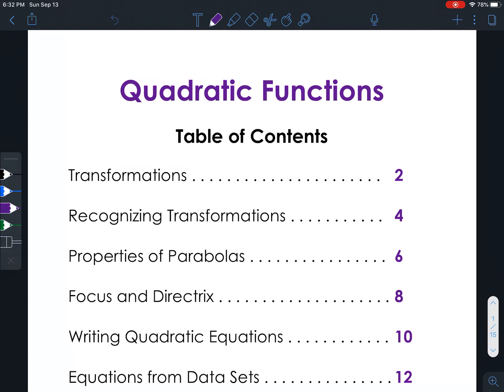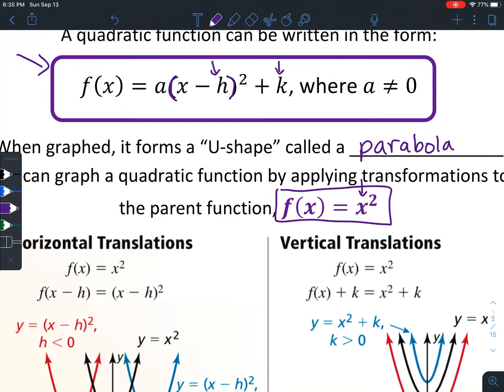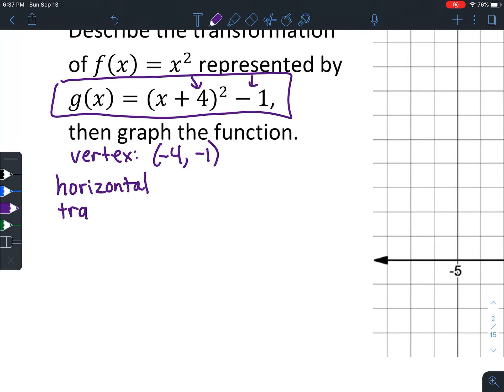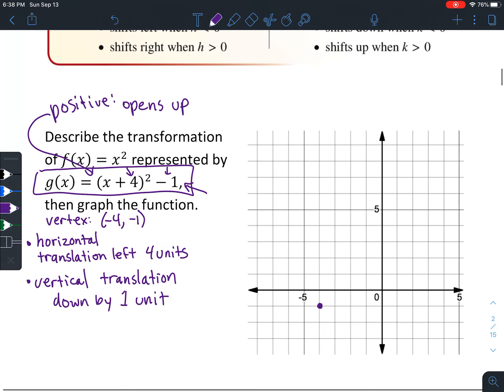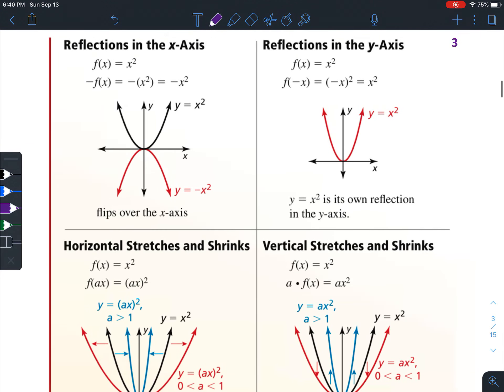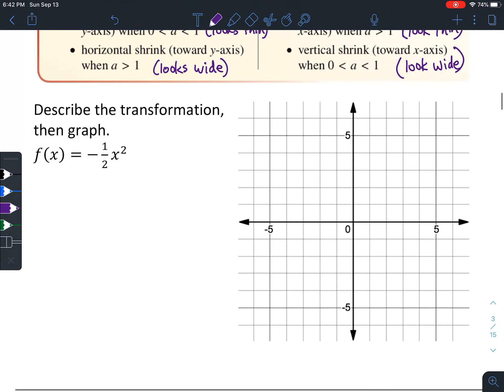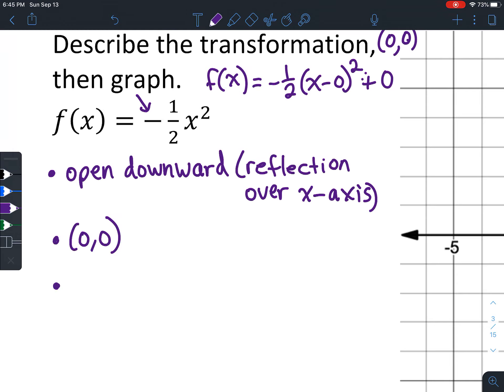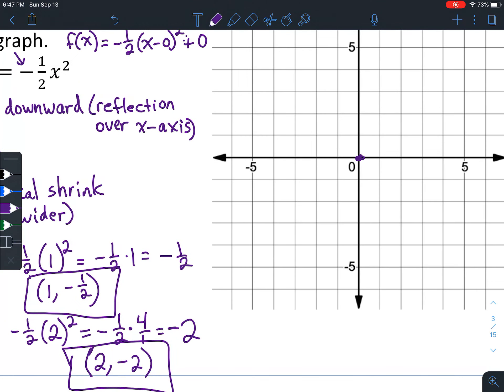Transformations of Quadratic Functions A2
Perform transformations on quadratic functions in vertex form.